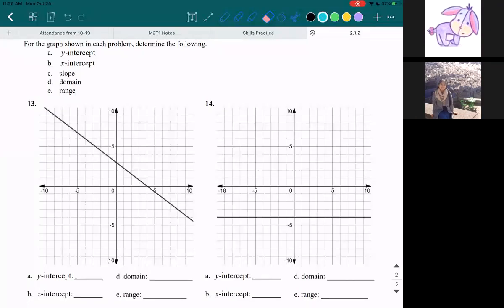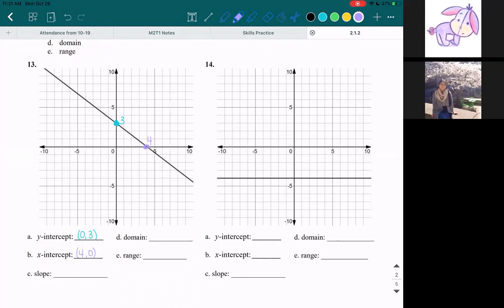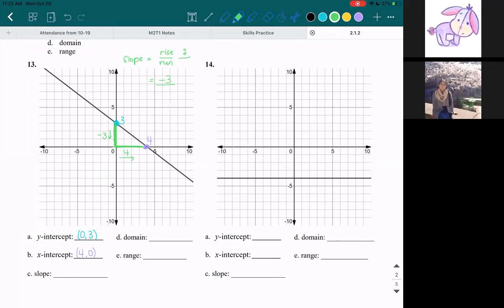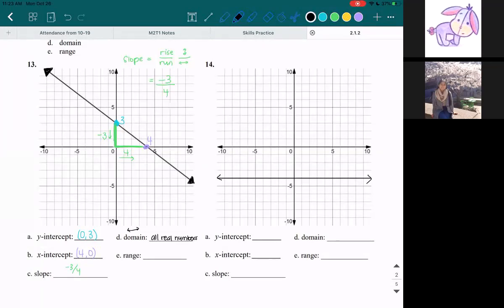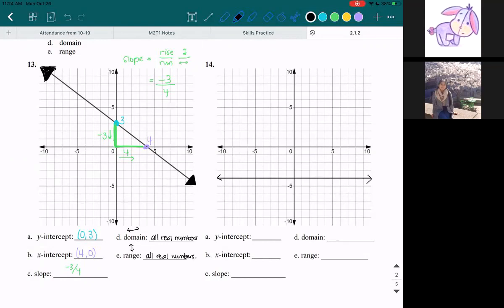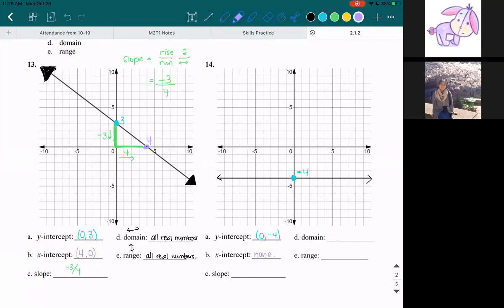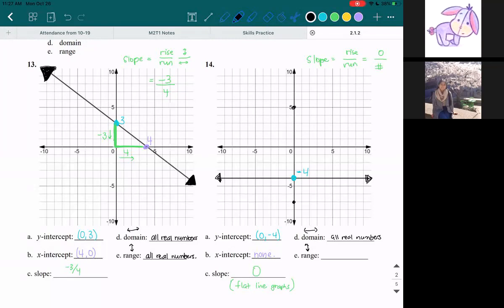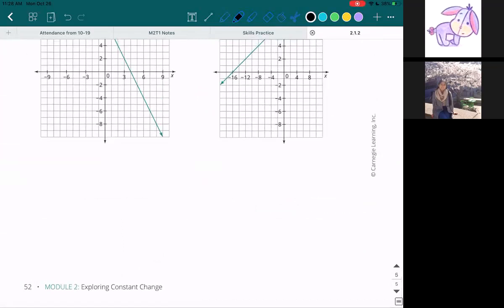2.1.2c Using Graph to find Features